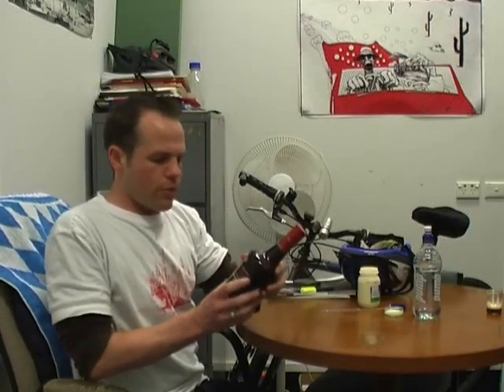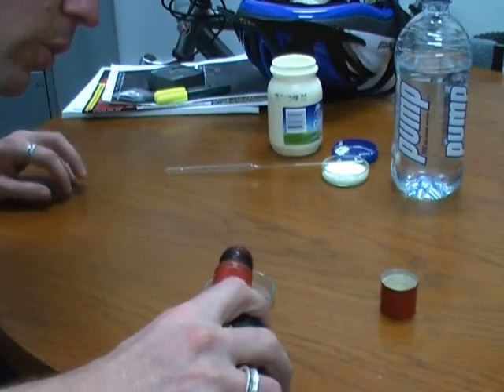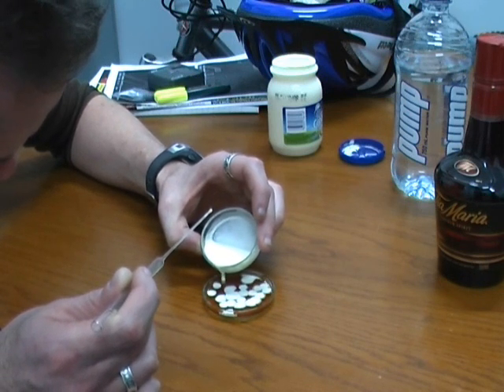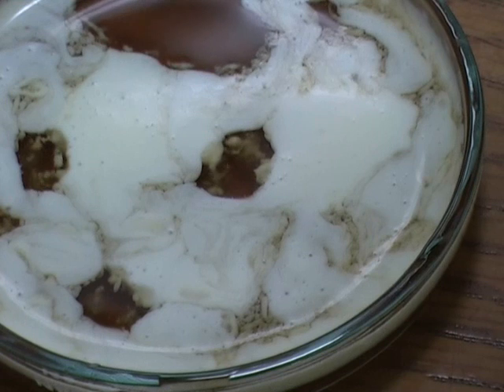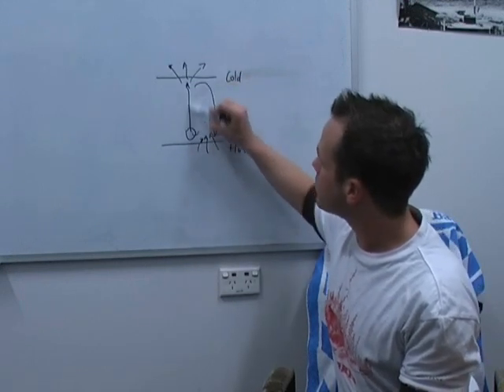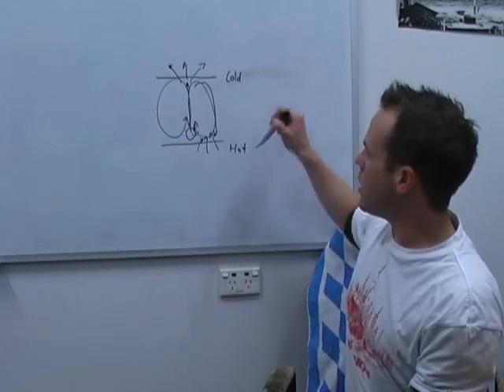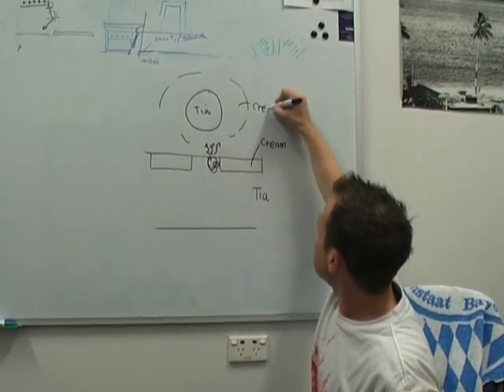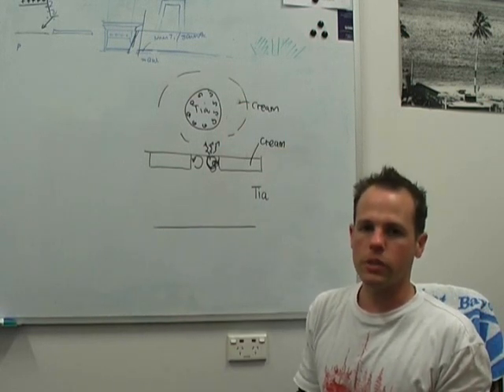The Tia Maria Demo (a.k.a. Storm in a shot-glass)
Another one of my favourite physics demonstrations, and a great bar-trick, it shows an effect known as solutal convection, which is similar but different to thermal convection.

Some of you will spot that the 'simple' explanation is wrong, because when the mixture rises to the top and loses alcohol it becomes more cream and should stay floating on the top and not drop back down - True, which is why there's more to it. If you're curious, an excellent account of the true physics of this demo (known as Benard-Marangoni convection) can be found in J.H.E. Cartwright et al., Physica A, vol. 314, p. 291, (2002).

This demo is quite safe, so feel free to try it, and if you use clean glassware, you can even drink it afterwards (providing you're of legal age for drinking alcohol, of course.)